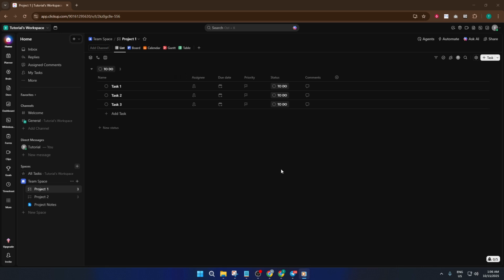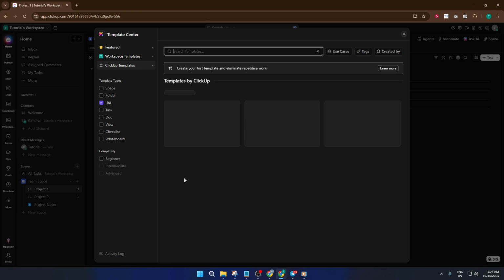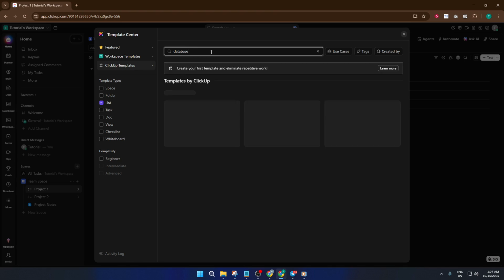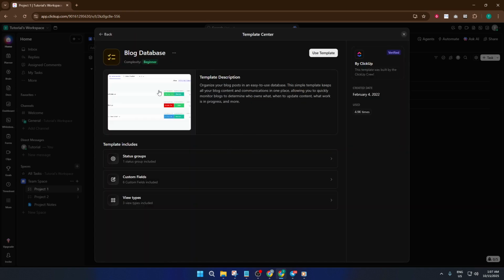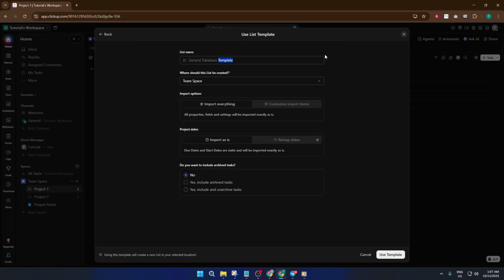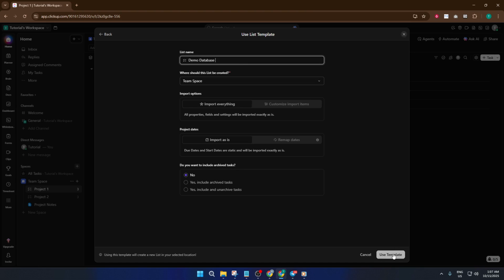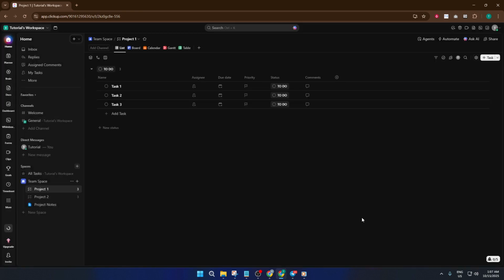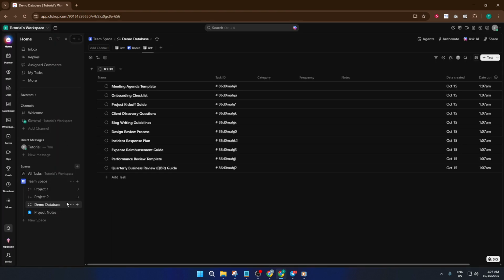How To Create A Database In ClickUp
Try Clickup here for FREE Learn how to create a powerful database in ClickUp with this step-by-step 2026 guide! Whether you're a beginner or an experienced user, this tutorial covers everything you need to know to organize your projects and data efficiently using ClickUp's latest features.

This video demonstrates platform differences for Web, Desktop, and Mobile, ensuring you can create databases wherever you work in ClickUp.